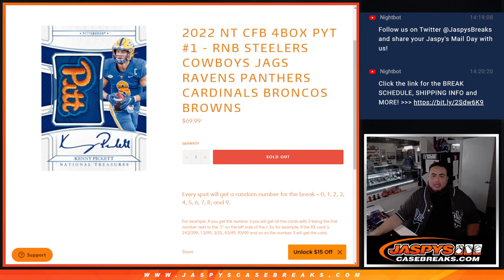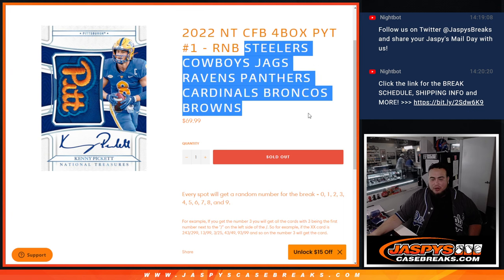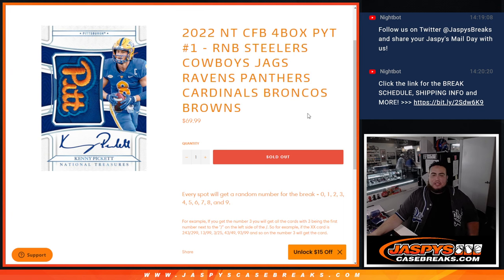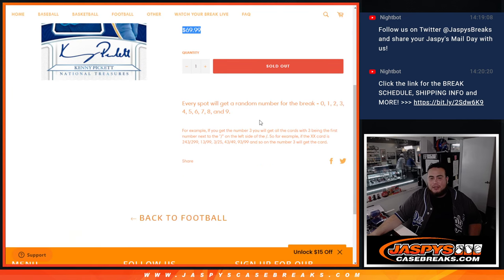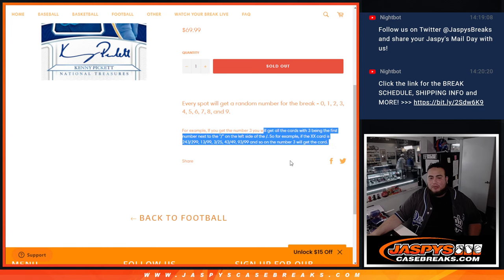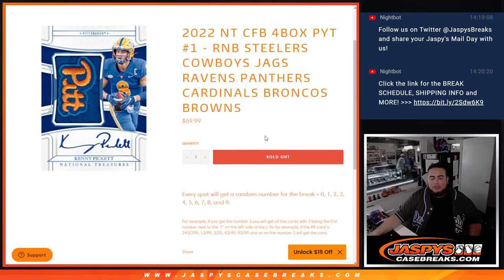W. 10/12/22 - 2022 NT CFB 4BOX PYT #1 - RNB: PIT, DAL, JAX, BAL, CAR, AZ, DEN, CLE